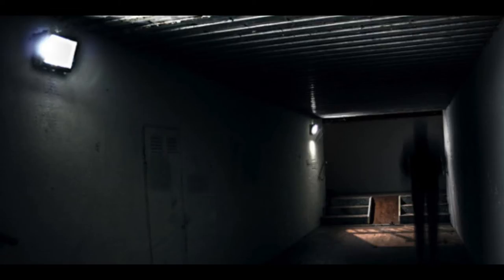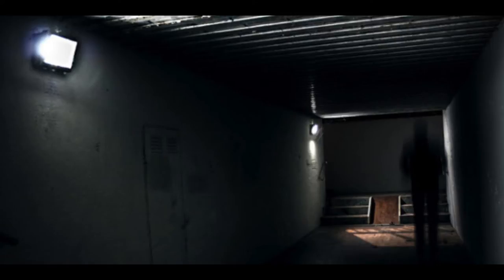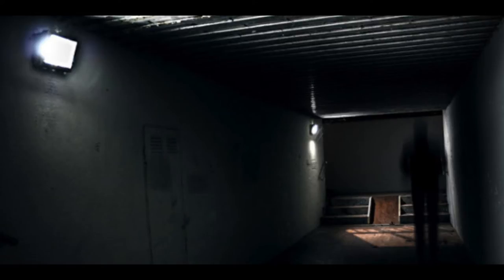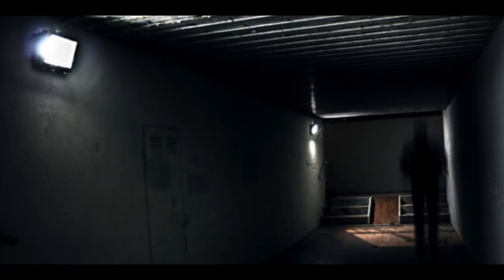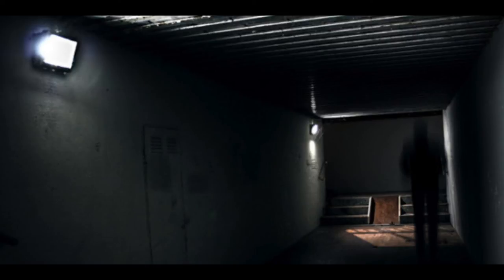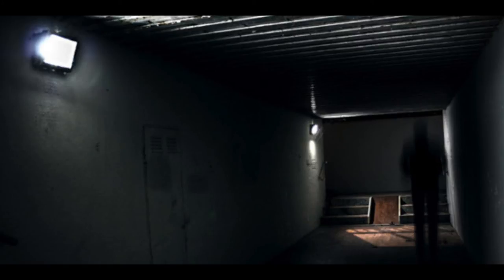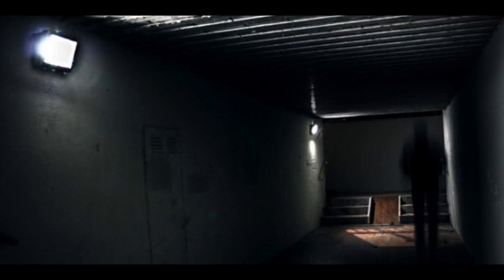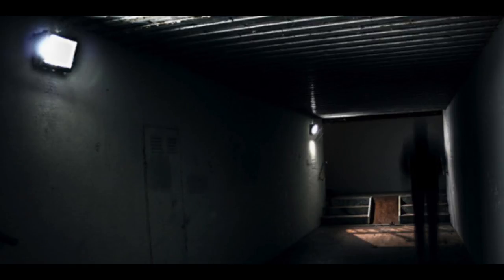"The Other Internet"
Thanks for being patient for so long, I haven't been able to upload in a while.